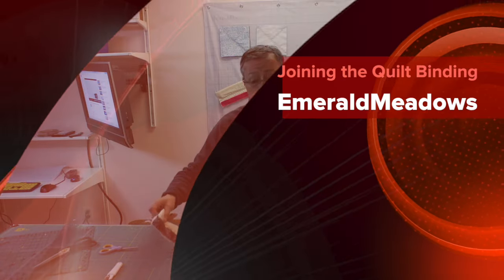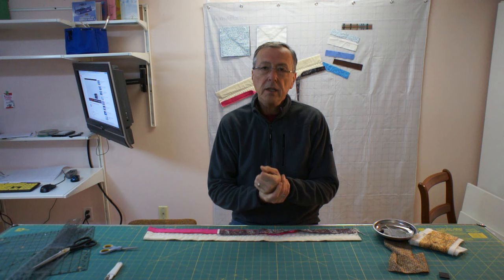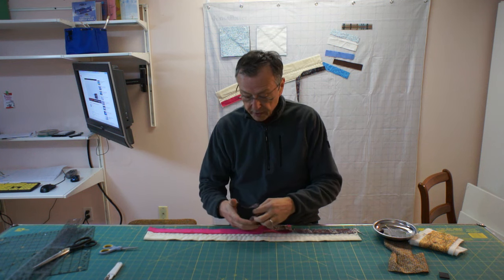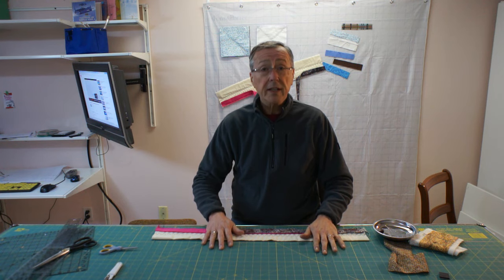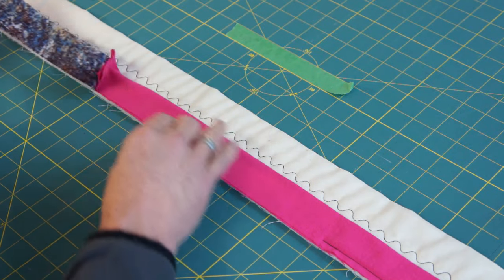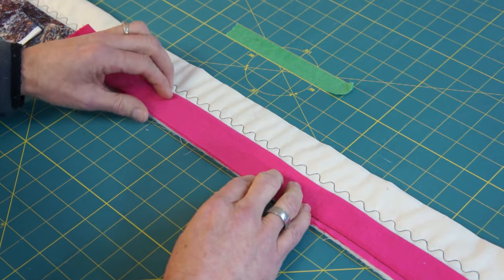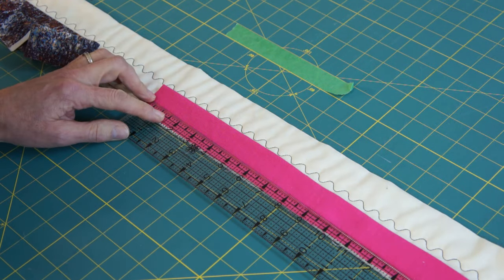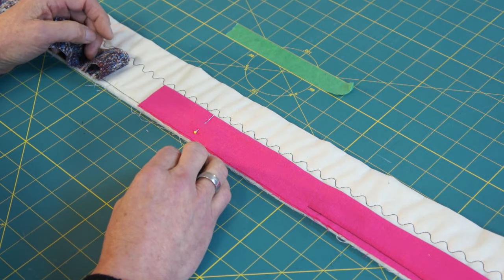Easy way to Join the Binding on a Quilt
This video is about how to quickly join the two ends of a binding when finishing your quilt.